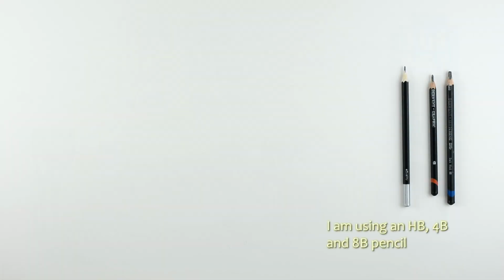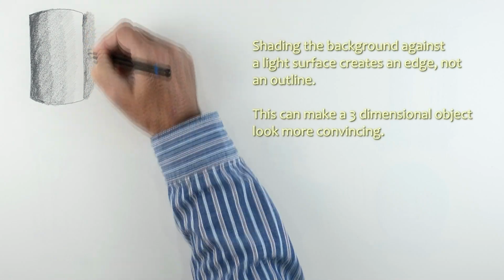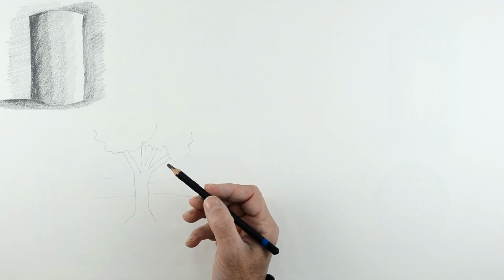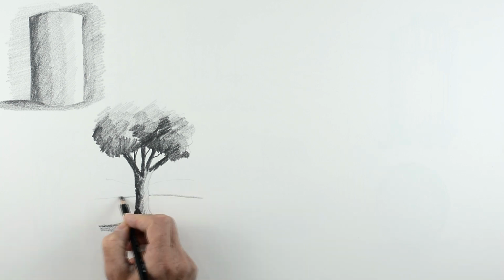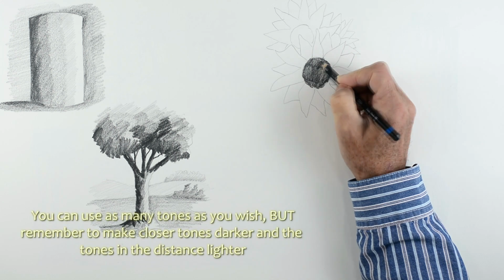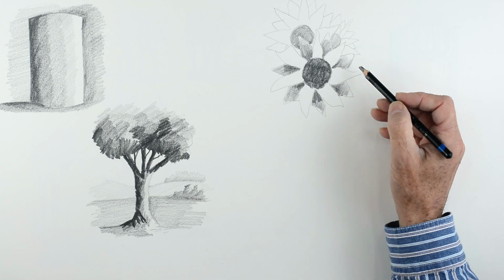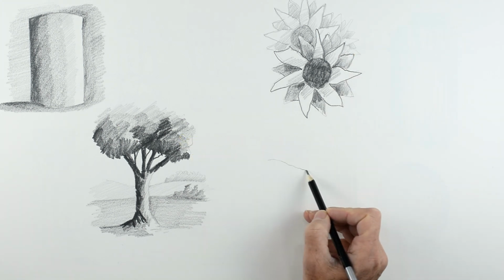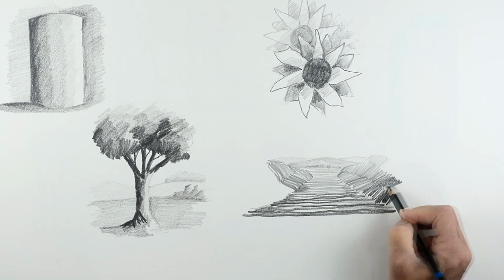Beginners Drawing: Explore how Shading can Energise your Drawing Positively - PART 3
In this easy drawing tutorial, the third in my series on how to draw for beginners, I explain how to use shading to create depth and distance in a drawing. I demonstrate how, by varying the pressure on the pencil, you can create different tones of shading in your drawing. I then focus on two important techniques:
1. Contrast - by creating contrast you can make objects appear to stand out, dark against light will often make the lighter object stand out.
2. Shading objects lighter next to dark objects, the darker objects will often come forward, this is the basis of creating depth in a drawing.

Interested in ART HISTORY? or or have a look at my

Want this video in your own language? For drawing and painting art tutorials designed for beginners - visit my